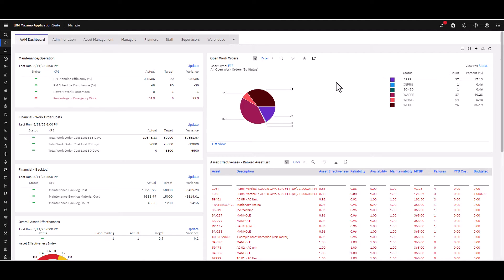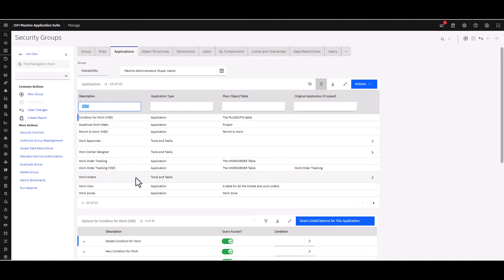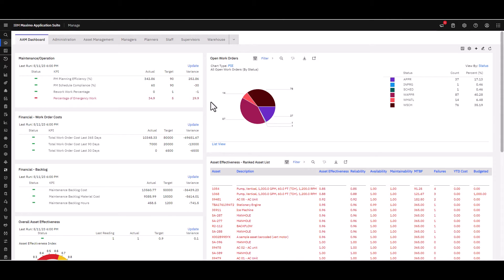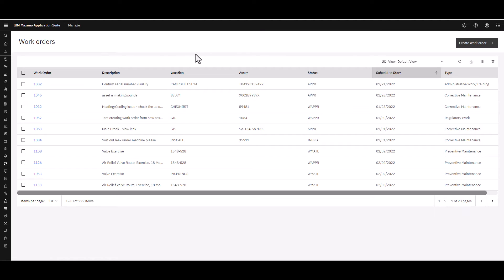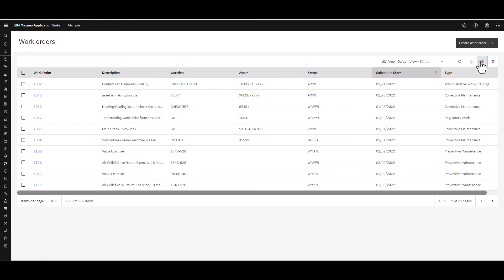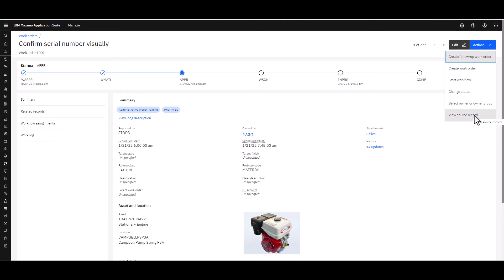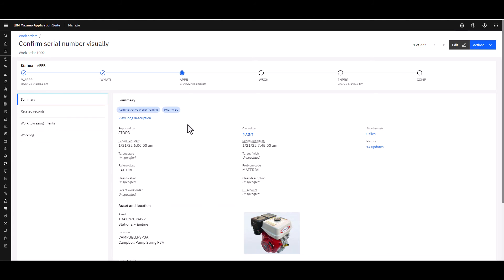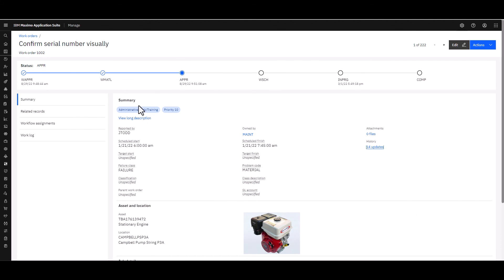Taking a look at the new Work Order application in Manage 8.5 – IBM Maximo & MAS | Feature Friday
This video takes a look at the new Work Order application that appeared in Manage 8.5